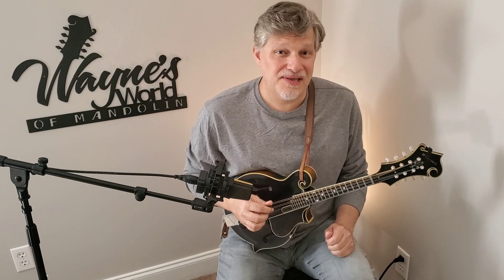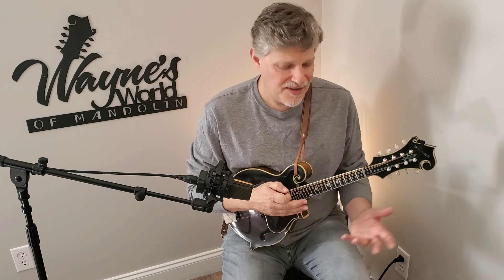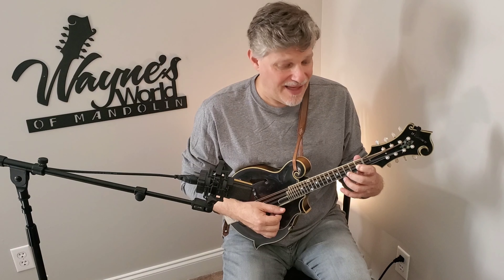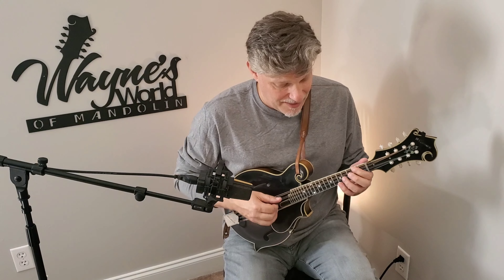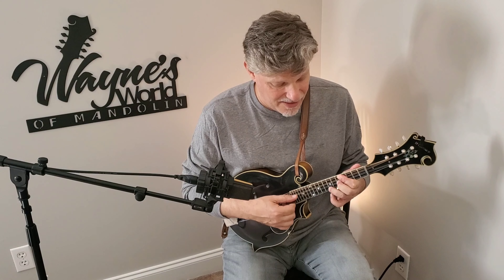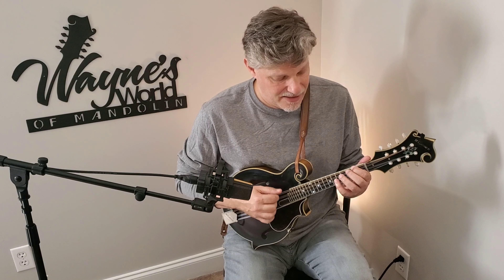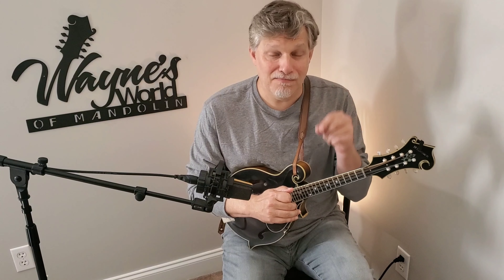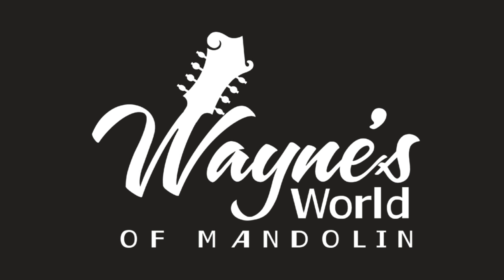Learn ALL Minor Chords on Mandolin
Howdy mando pickers! Thx for visiting Wayne's World of Mandolin.